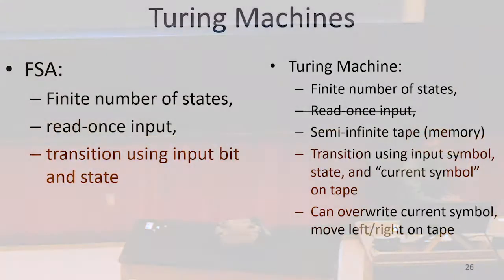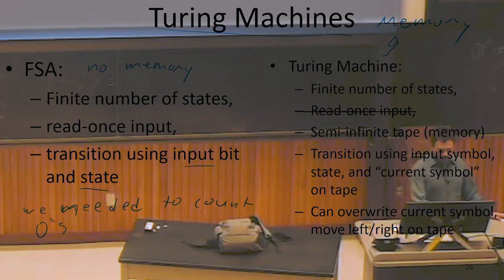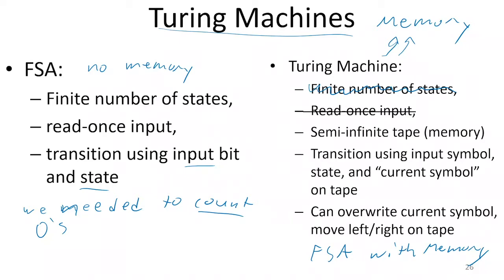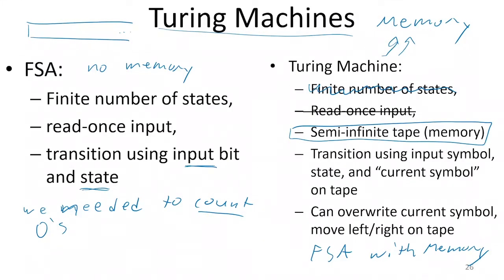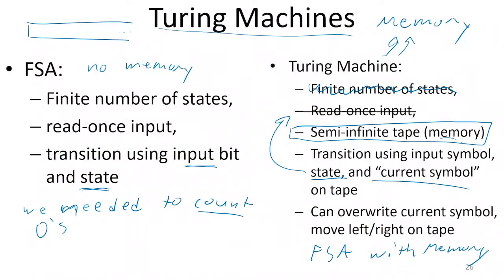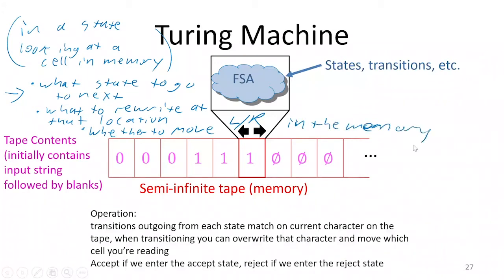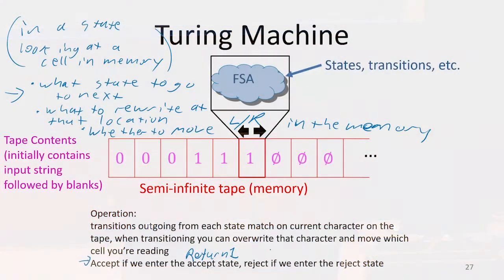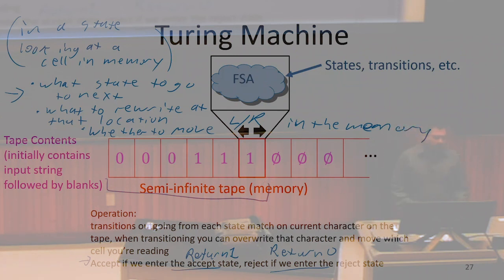Turing Machines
16.3: Turing Machines